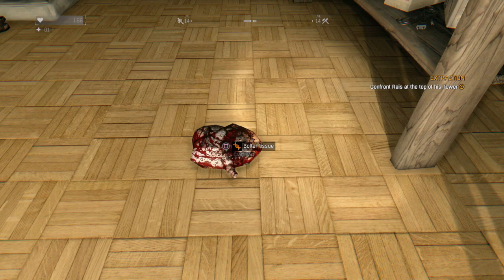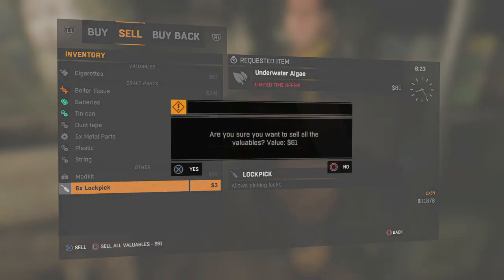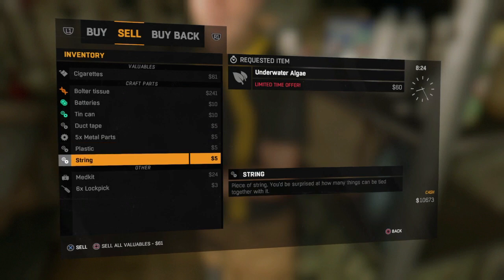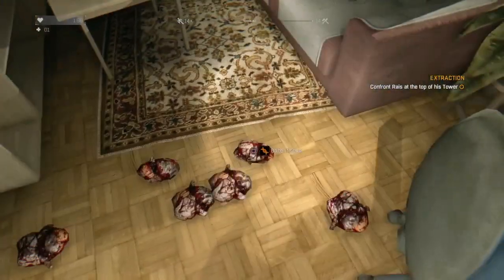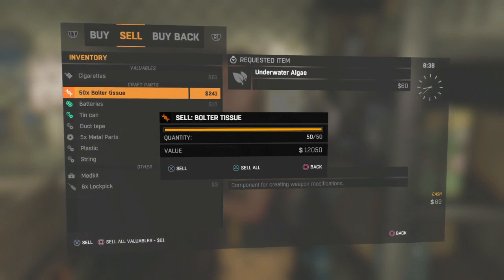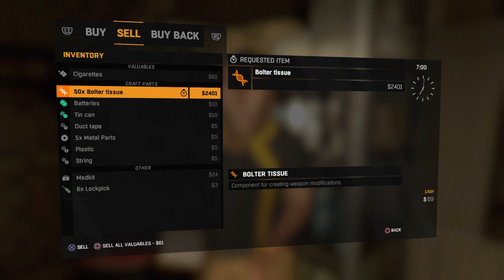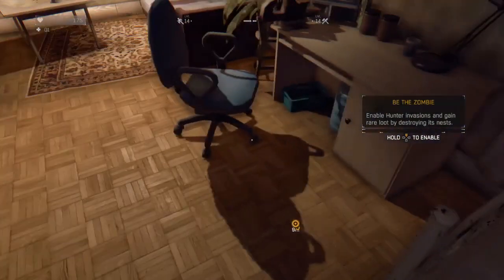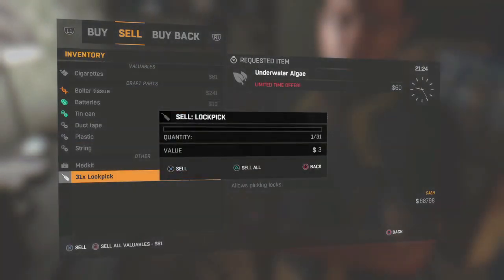Dying Light The Following - Unlimited Money GLITCH!! ( Patched 2017 )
So Guys Alot Of You Were Asking Me How To Get Alot Of Money In Dying Light , So You Can Do The Duplication Glitch ... Well In This Video I Am Gonna Show You How To Get $571318 In 10 Min Using Just One Bolter Tissue.. ( Watch Video Carefully )